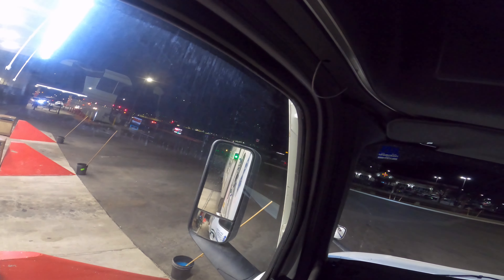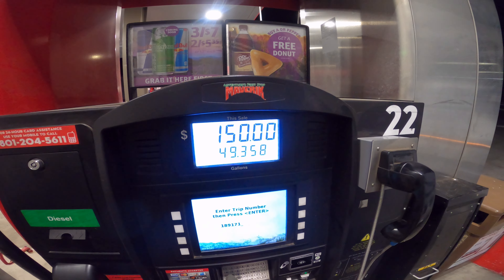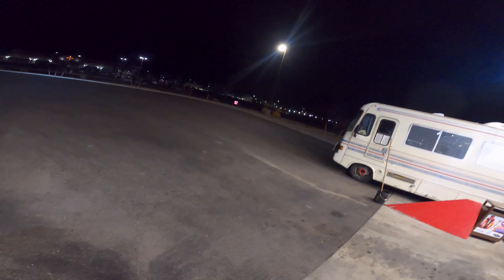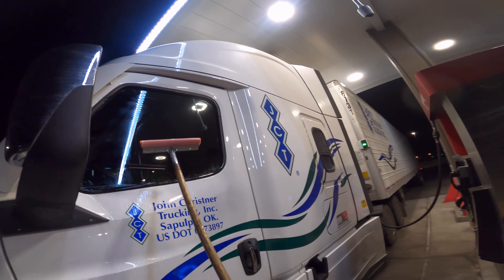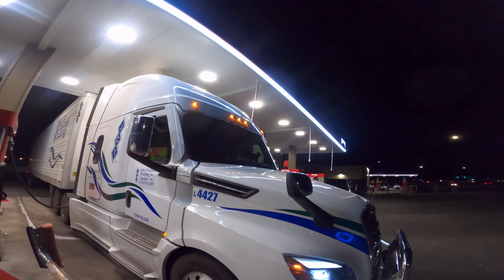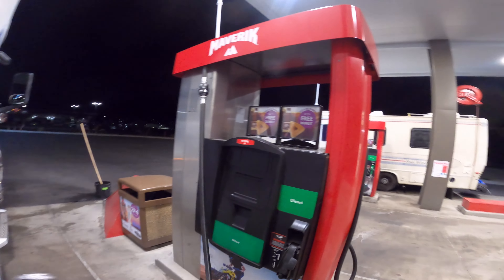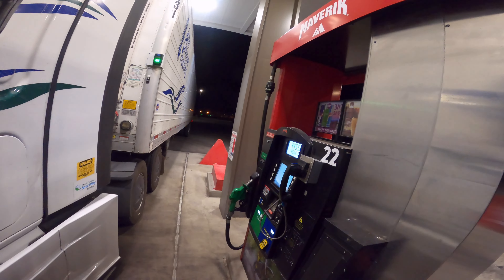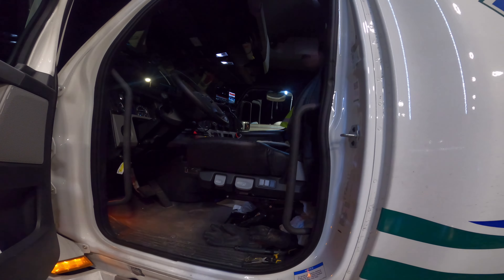The typical fuel pit stop